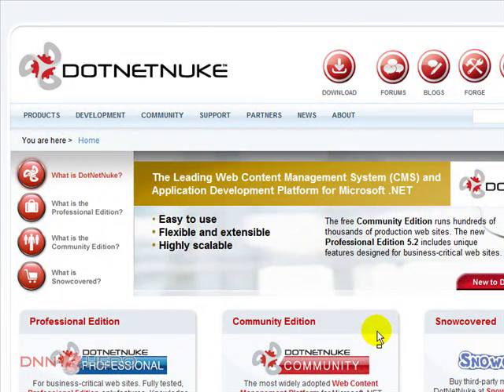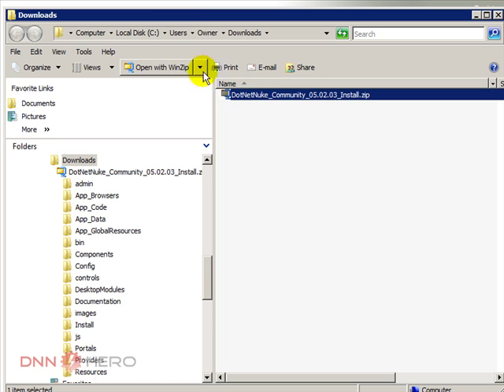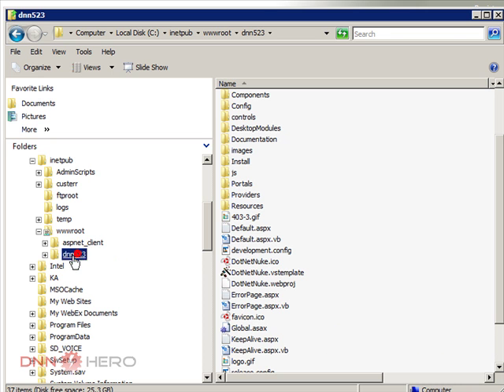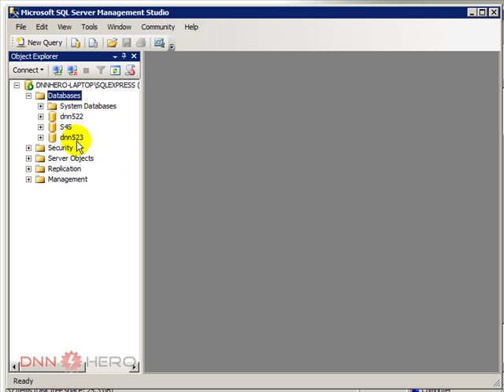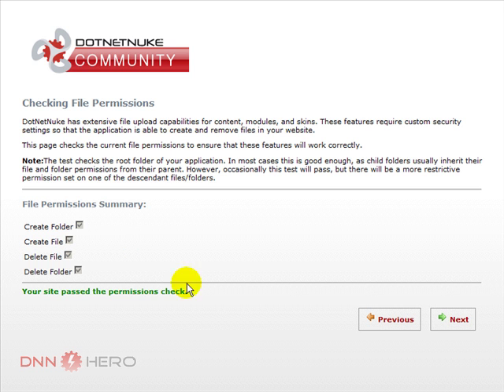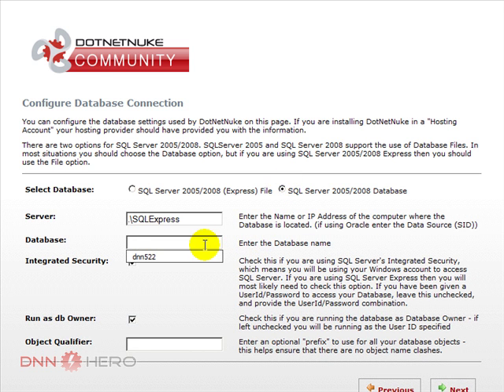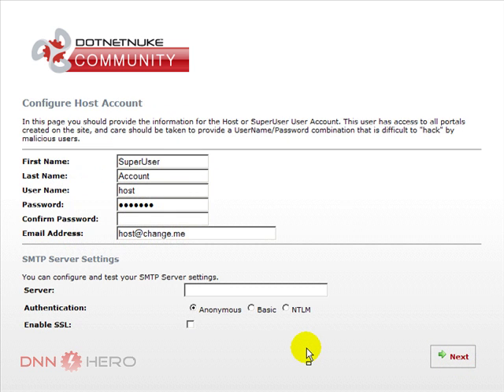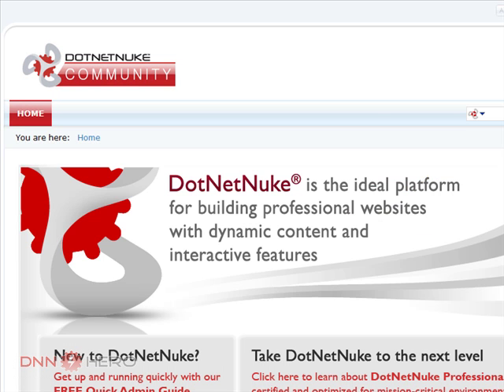Dotnetnuke DNN Tutorial - How to install DotNetNuke on your computer - Video #1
This DNNHero.com video will show you how to install DotNetNuke on your computer from start to finish. It will walk you through all different steps and make you aware of the possible pitfalls.